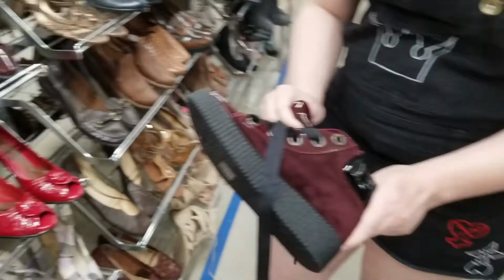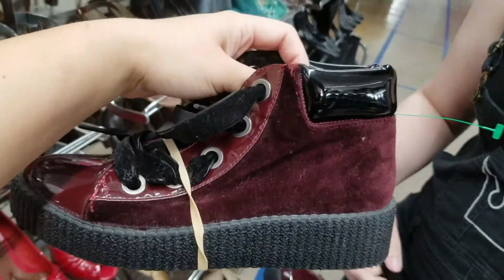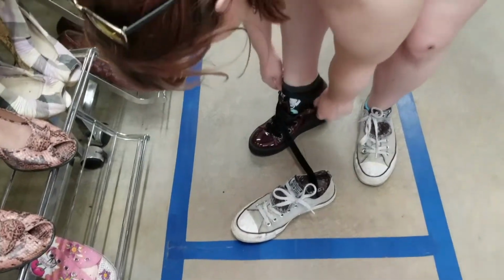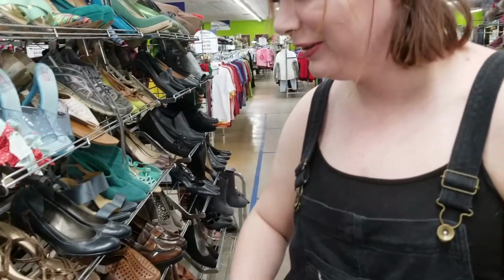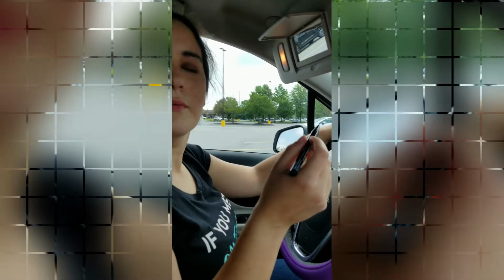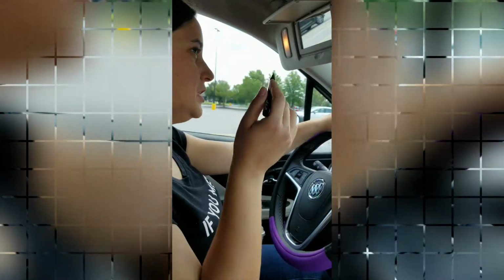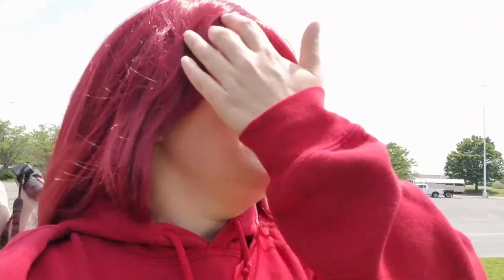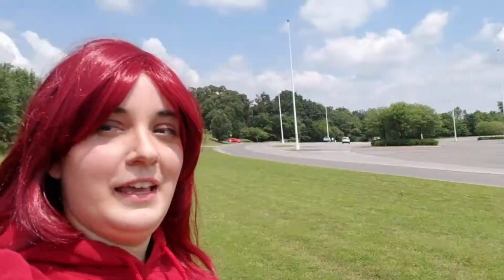Lunar Chronicles Cosplay | Book Cosplay Ep.1